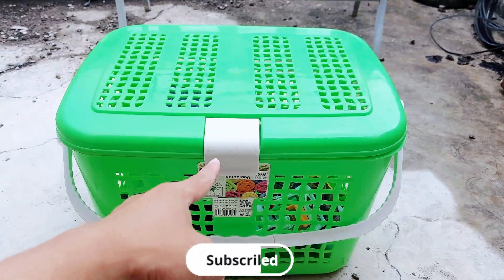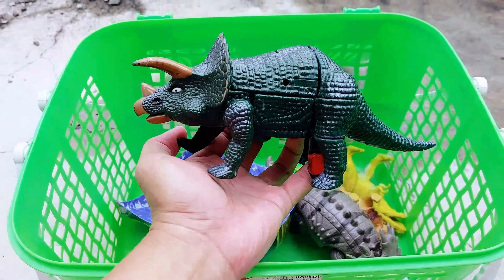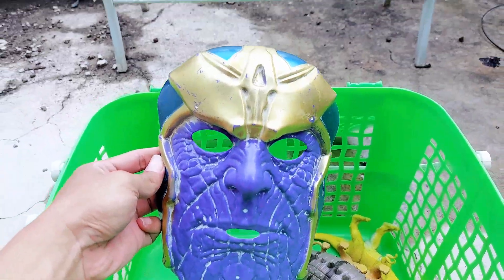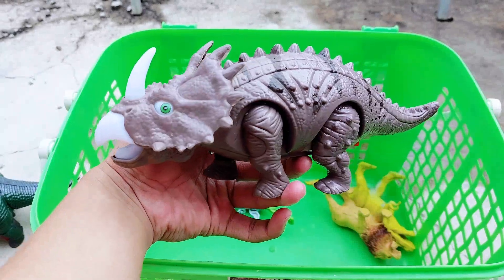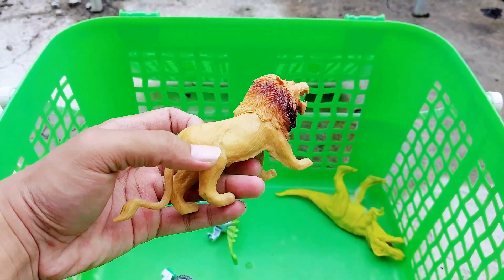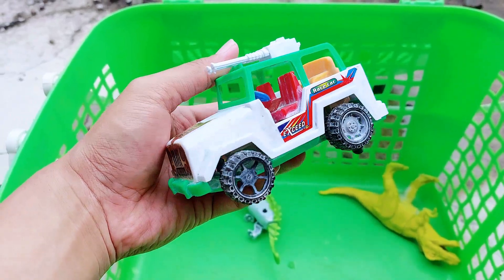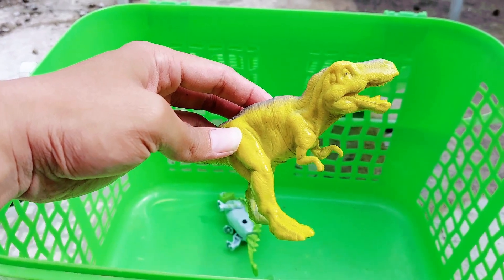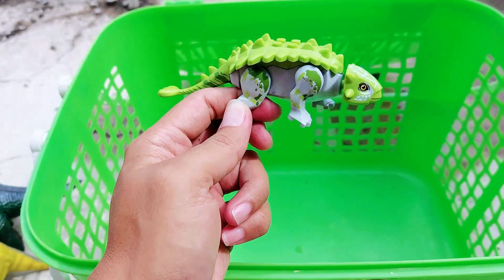Jurassic World Evolution 2 Trex, Brontosaurus, Triceratops, Brachiosaurus, Sharkzilla, Dilophosaurus